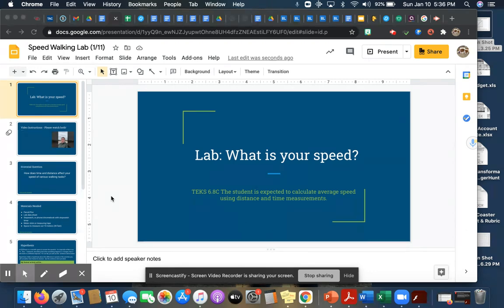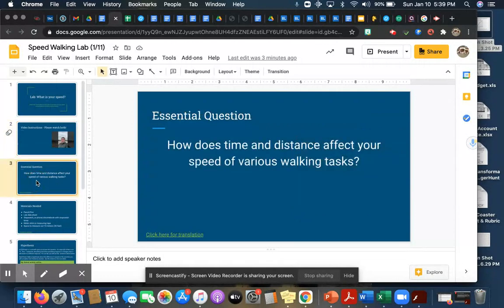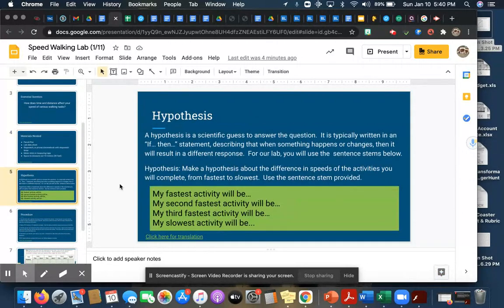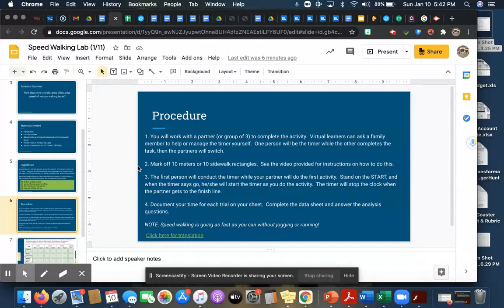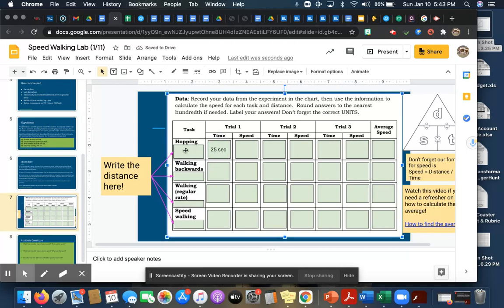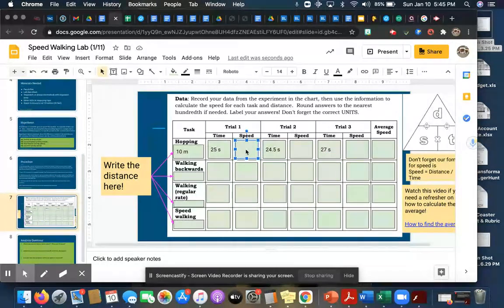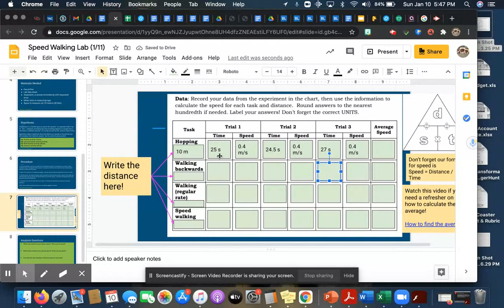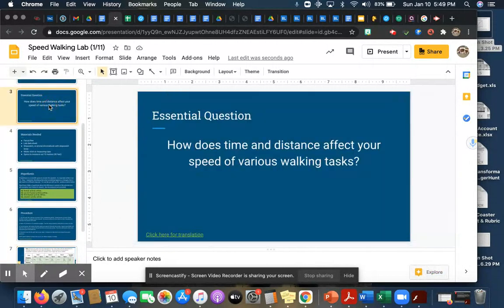What is your speed? Lab Instructions